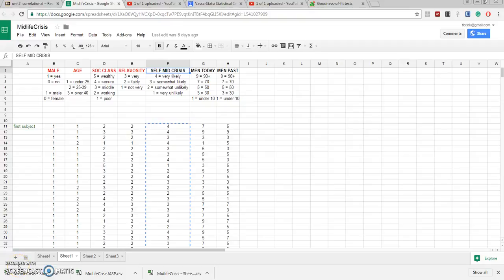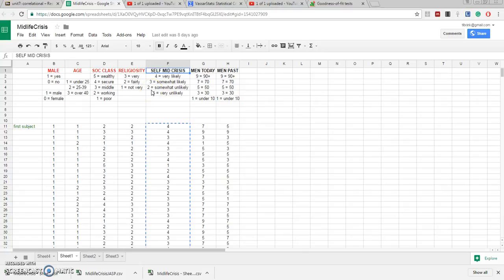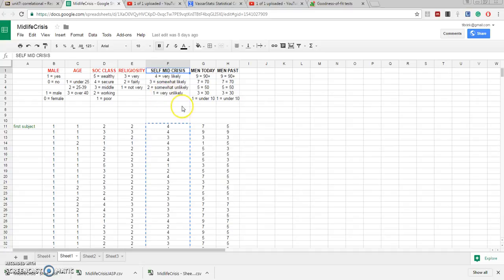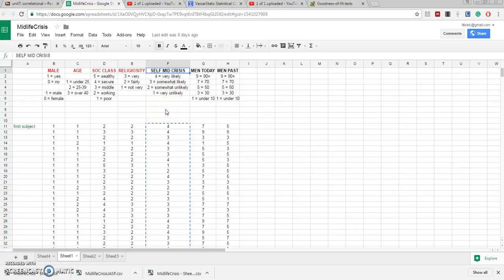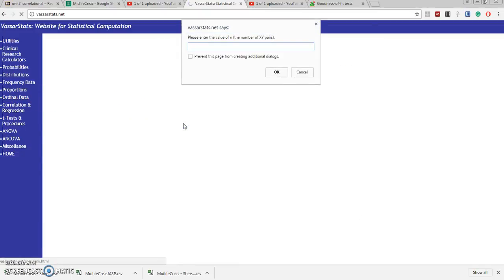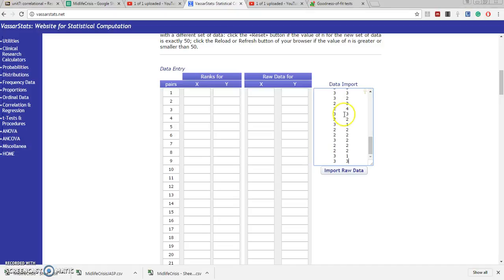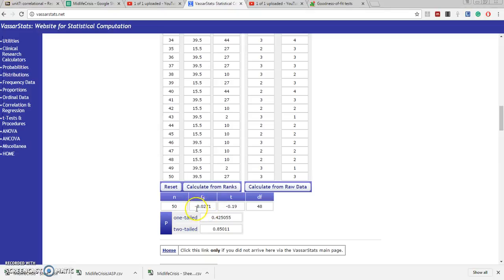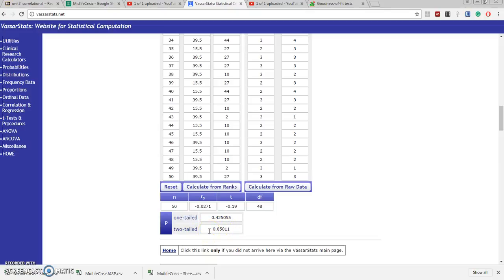VassarStats Spearman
How to do a Spearman Rank Order Correlation Coefficient on VassarStats.